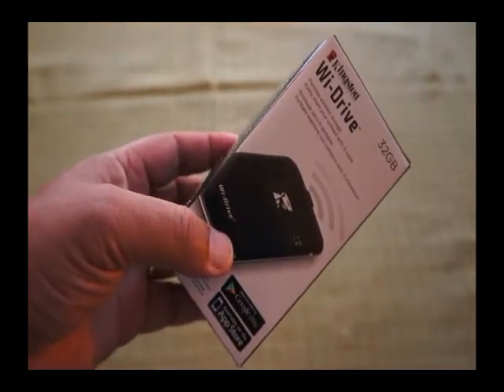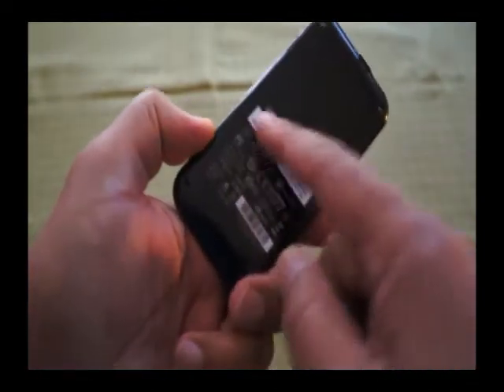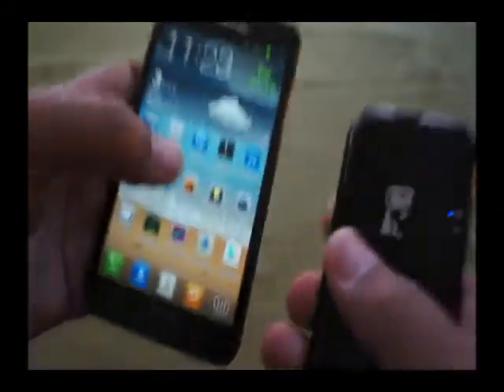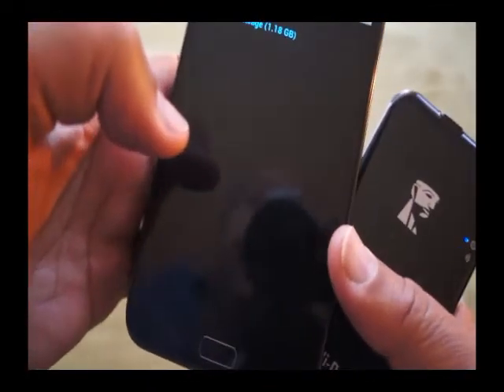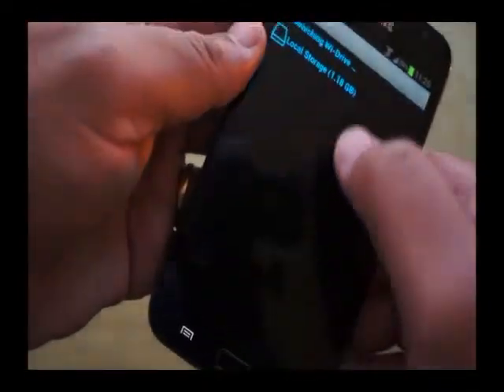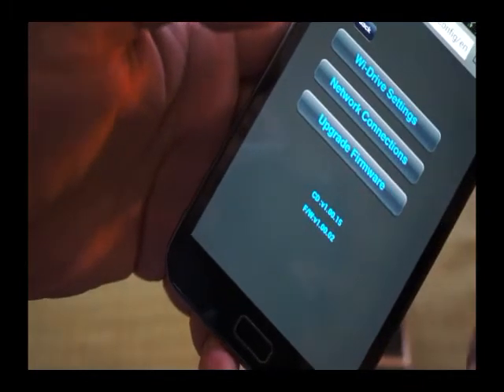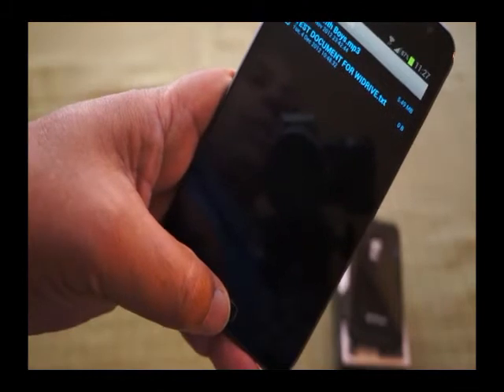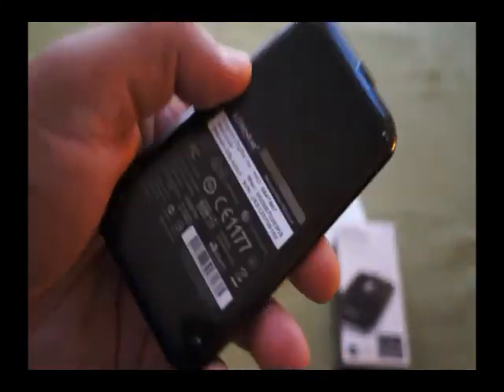Kingston Wi Drive Review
Hands on review of the Kingston Wi Drive external SSD drive. A nice little solid state drive which can store and stream video, music, audio and other files using its own WiFi connection rather than the usual Bluetooth.

This makes it more robust and offers faster wireless data transfer.